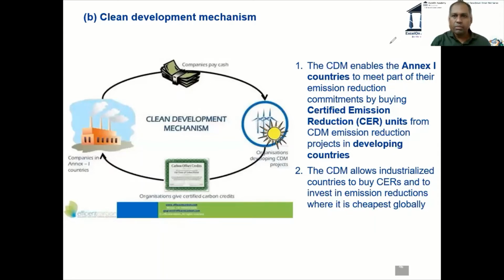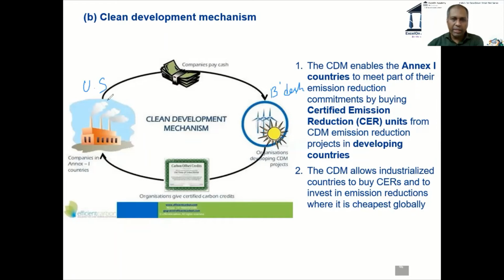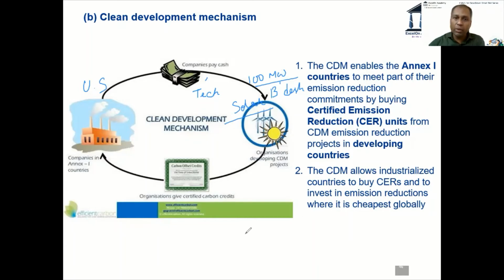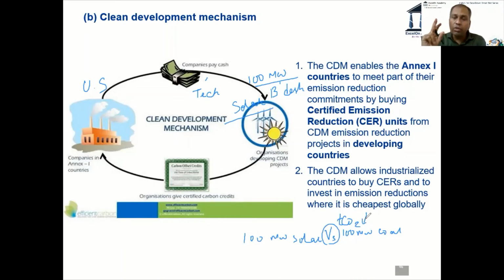Clean development mechanism